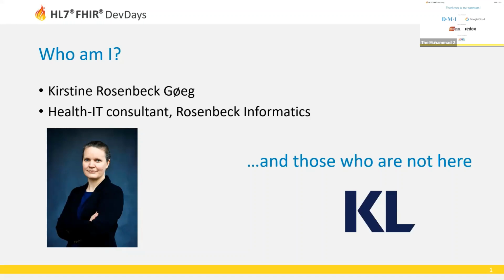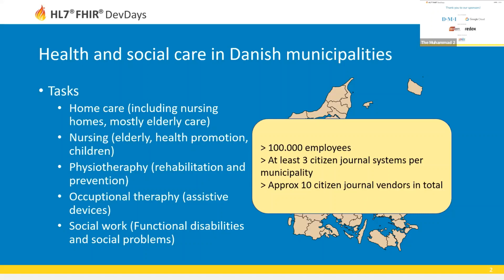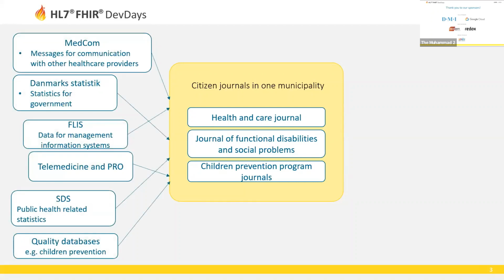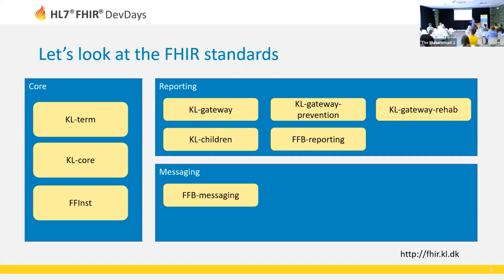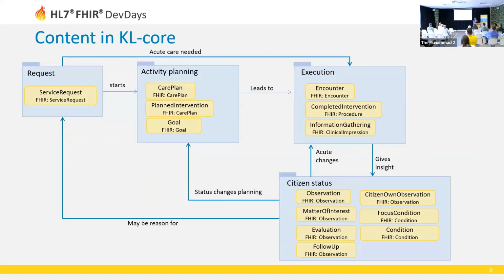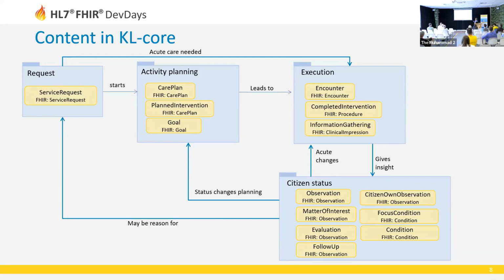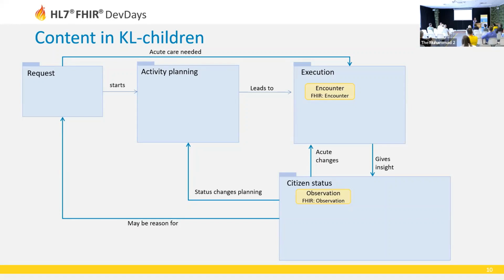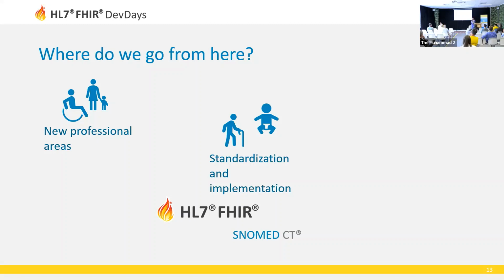Kirstine Gøeg - Healthcare standardization in Danish municipalities | DevDays 2023 Amsterdam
The CDC’s Pandemic-Ready Interoperability Modernization Effort (PRIME) has built an open-source, Java based FHIR to HL7 v2 conversion library. This library is currently used by the CDC’s ReportStream project to support the delivery of Electronic Laboratory Reporting (ELR) messages to public health agencies (PHAs) that can only ingest HL7 v2 and not FHIR. This conversion library is based on the HAPI FHIR and HAPI HL7 v2 open-source libraries and uses FHIR Path expressions for data extraction. It provides a base configuration that follows the HL7v2 to FHIR Implementation Guide for converting a FHIR bundle to an HL7 v2 ORU R01 observation message. We believe this library can increase FHIR adoption within health IT ecosystems by supporting a modular modernization process where organizations can use a FHIR based system where desired and convert the output to HL7 v2 for use in legacy systems.